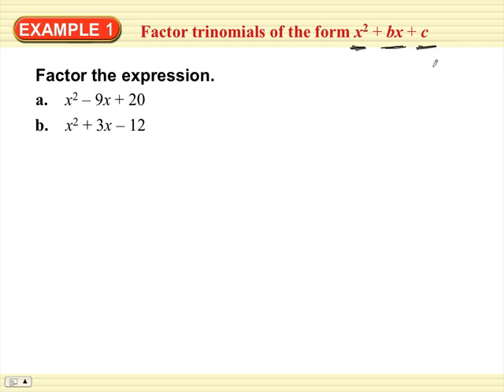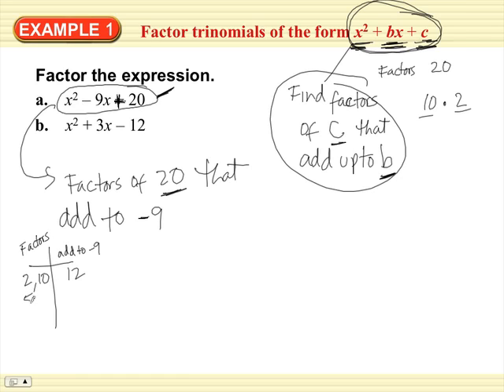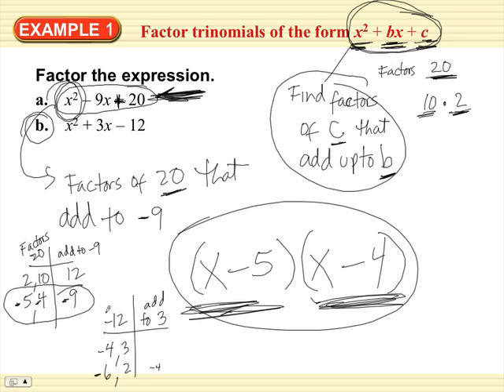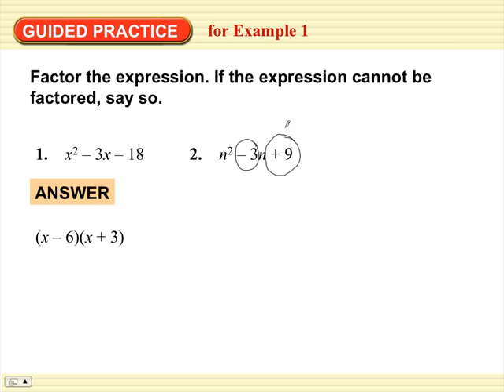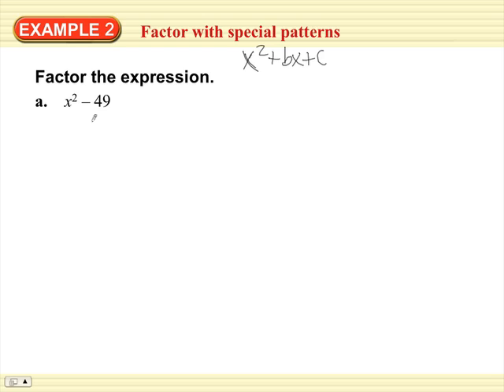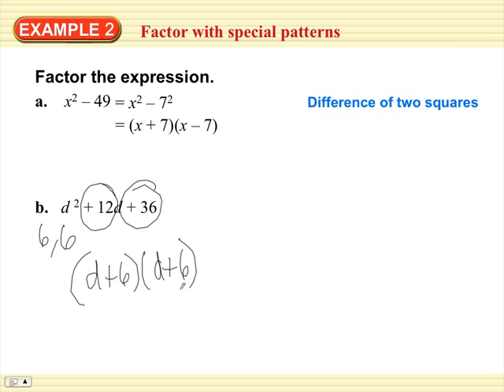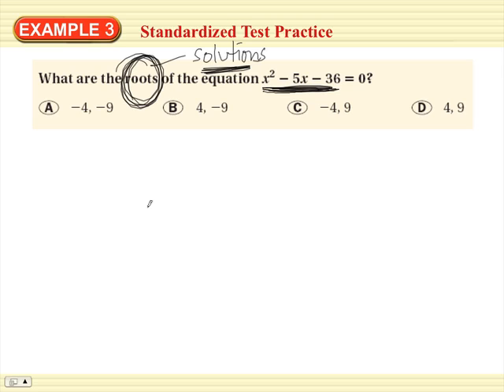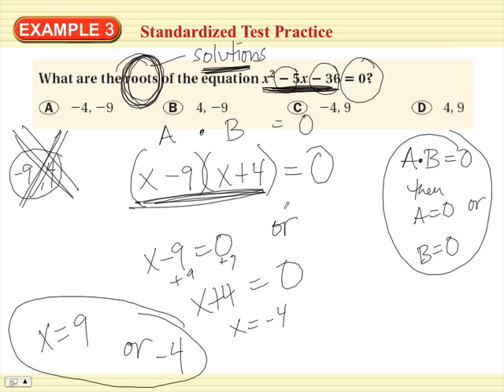Alg 2 Section 4-3 (part1) Factoring Quadratics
Factoring quadratics and finding zeros